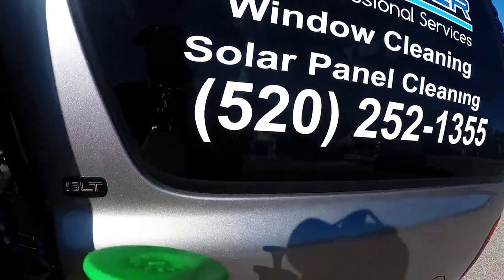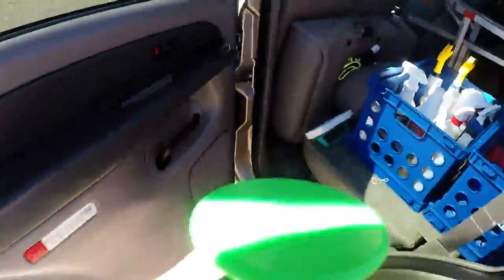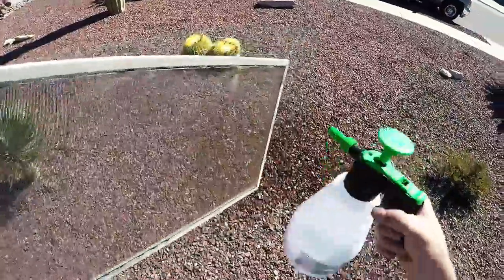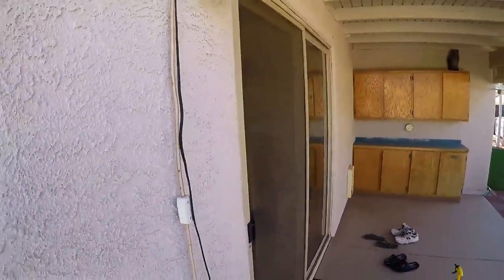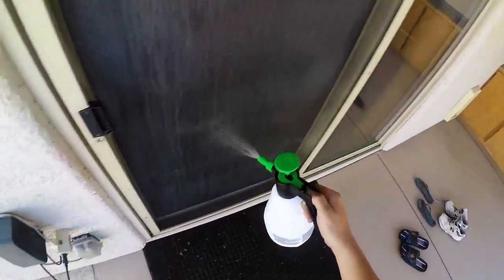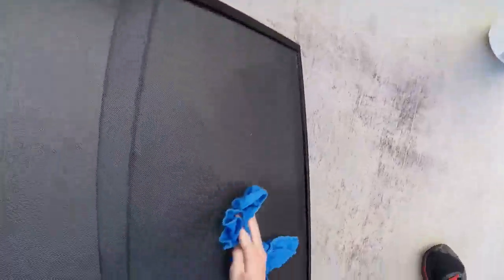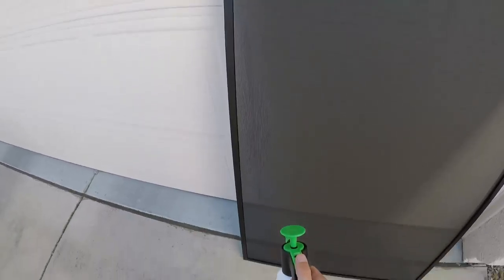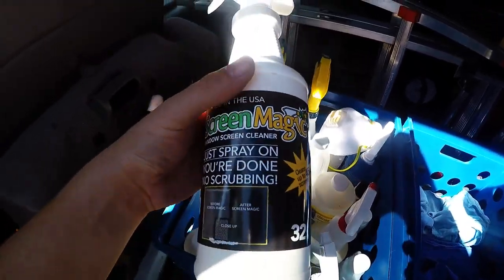Screen Magic (Screen Cleaner)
I wanted to show you guys a product called Screen Magic that I use down here in Arizona on SunScreens and sometimes regular window screens. I tend to upsell on screen mesh replacement but sunscreens can be hard to clean and very time-consuming. If a dust storm rolls through the customer just wants their screens cleaned not replaced. So that's when I whip out my screen magic and it saves me lots of time and also protects the screen material which is an added bonus for the customer. What you do with Screen Magic is pray it on the front and back side of the screen and it will eat away at the dirt and give the screen a like-new look. You do not need to rinse with water. So on jobs when the screens are really dirty and I don't have a water source, this product is great to have. I did notice when I used this product on my screens at home that the screens are staying clean longer.

Shoot me a thumbs up if you liked this video.  I hope you learned something new. This is another product that I like to have in my vehicle that saves me time. It's one of those things that you won't use every day but its sure good to have when you need it.

If you want to purchase Screen Magic just click on this link and it will take you to J.Racenstein (where I buy all my products)

Squeegee organizer for my vehicle (makes life so much easier, keeps all my squeegees nice and organized and visible. So I can just grab and go)

(Palmer Professional Services)
window cleaning in Tucson, AZ
Sahuarita, AZ window cleaning
window screen repair and sunscreen repair in Tucson Arizona. We also build custom sunscreens.